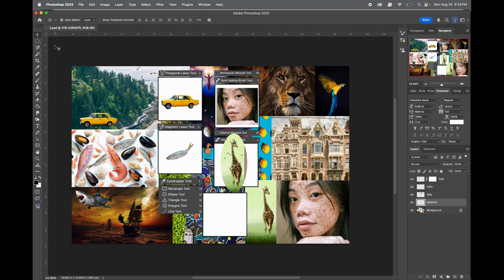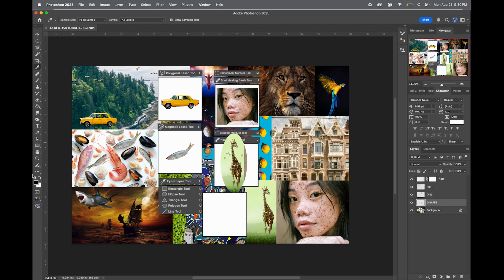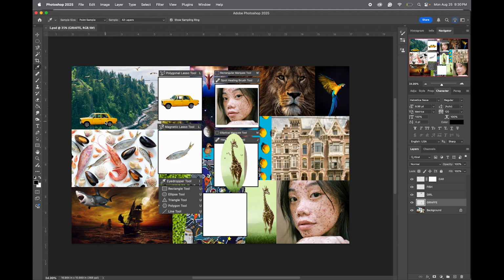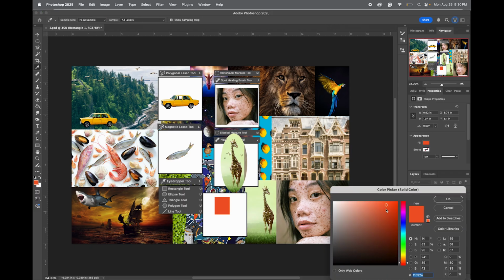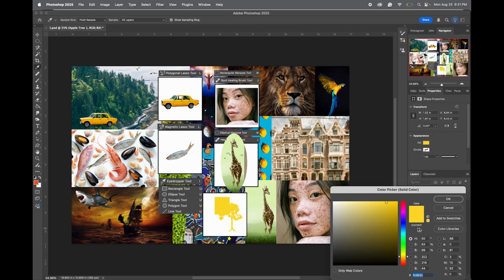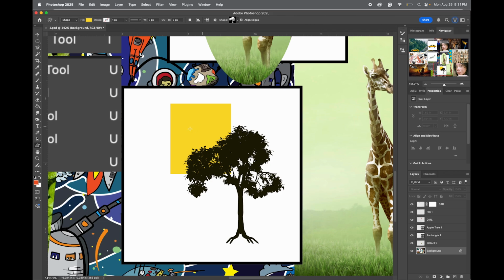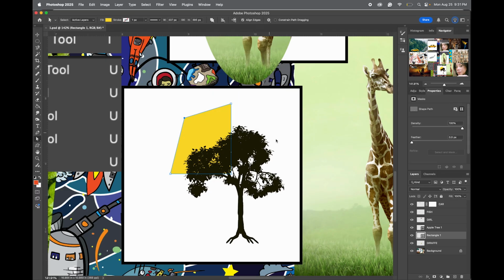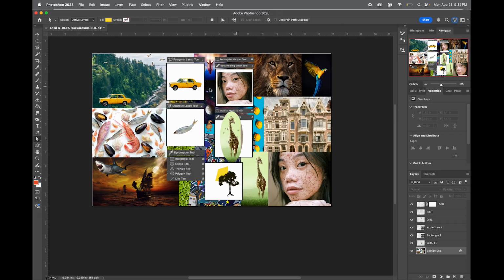Photoshop 2025 Tool Training – Module 5: Eyedropper Tool & Shape Tools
Module 5 focuses on the eyedropper tool and also the shape tools including the custom shape tool. This Photoshop training series was created to teach students how to use tools in Photoshop.

The prerequisites to this tutorial is modules 1 - 4, which can be found in the Adobe Photoshop tutorial playlist on this channel.